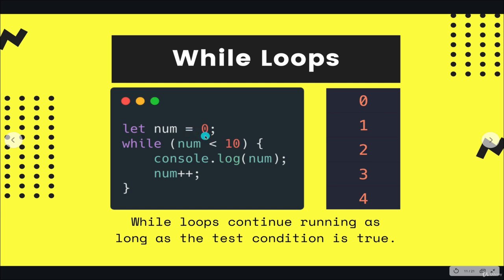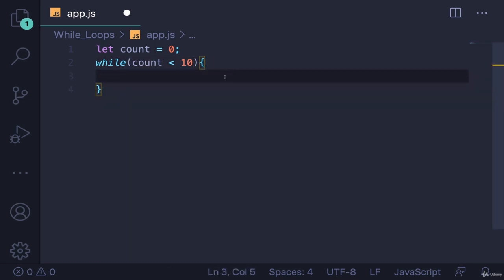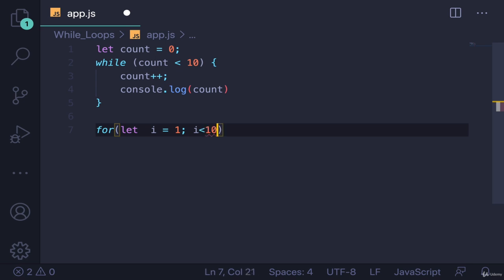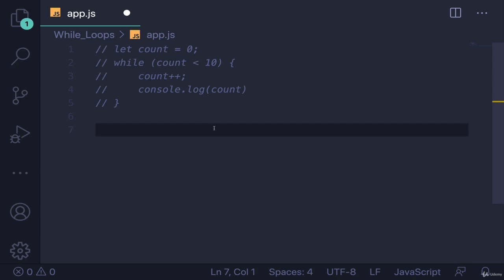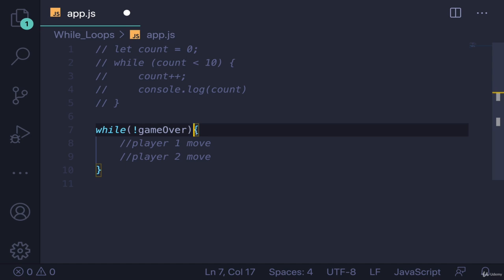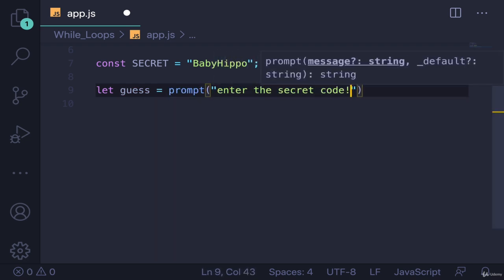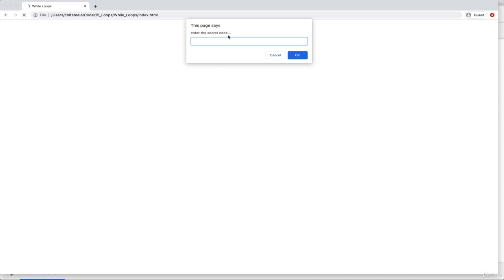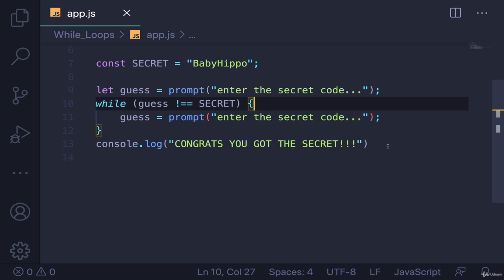168 Another Loop of JS - The While Loop